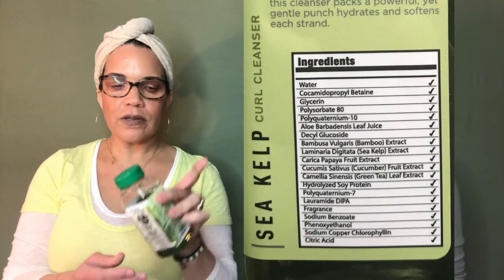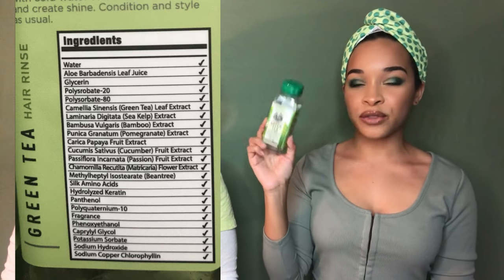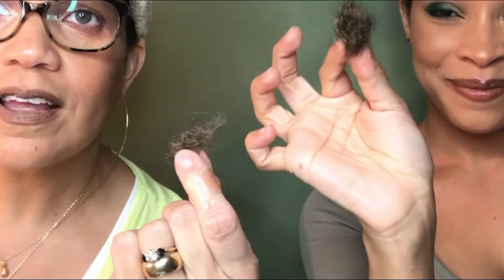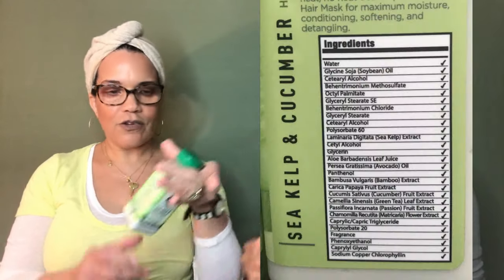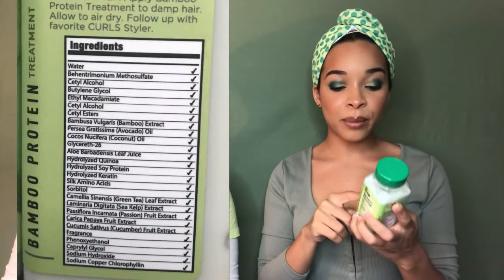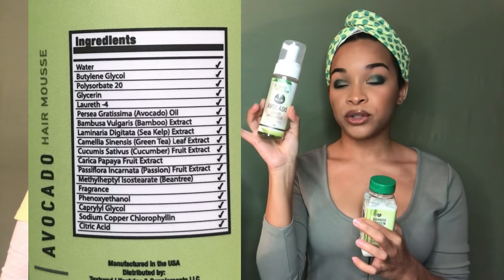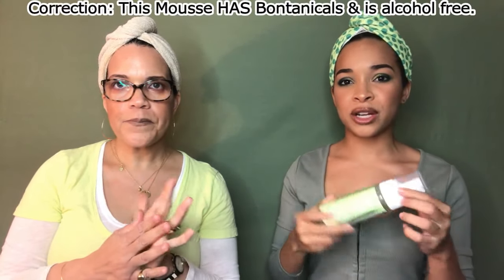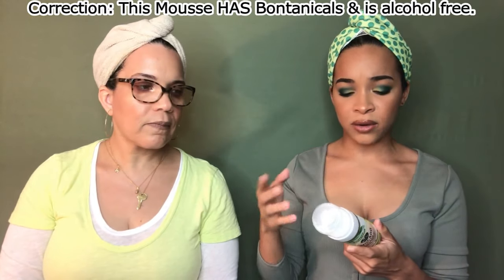NEW CURLS "The Green Collection" | FULL Review + Wash N' Go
@CURLS has done it again. Are you ready to fall deeper in love with this brand? Well, they tell us to “get ready” to do so. Just under the wire of this year they surprised all of us (or certainly M.A.D.CURLS) with their brand new VEGAN line TheGreenCollection. This brand new line promises vitamin infused 100% vegan products with the healthy hair benefits deriving from Sea Kelp, Cucumber, Green Tea, Bamboo and Avocado. The Green Collection promotes healthy hair, stops hair fall, encourages hair growth, strengthens and thickens hair from root to tip. With all of these declarations CURLS has stated, M.A.D.CURLS was eager to put this brand new line to the test. We received all 5 products encompassing this line, The Sea Kelp Hair Cleanser, the Green Tea Hair Rinse, the Sea Kelp and Cucumber Hair Mask, the Bamboo Protein Treatment and finally the Avocado Hair Mousse. We try them all in this Tutorial. Find out what we thought.
Available online and in @Target stores 12/30!

CODE: "MADCURLS" Buy 2 Get 1 FREE!!
ABOUT US:
Mother: LoriAnne, 51
Daughter: TaylorAnne, 25
Years Natural: 8 Years
Hair Type: 3b/3c